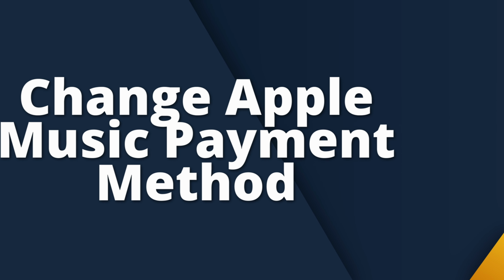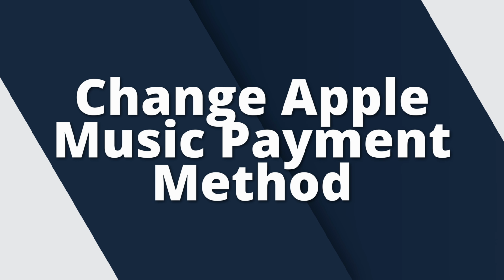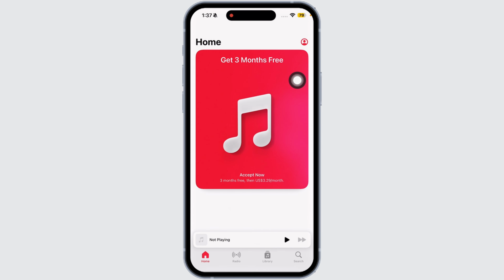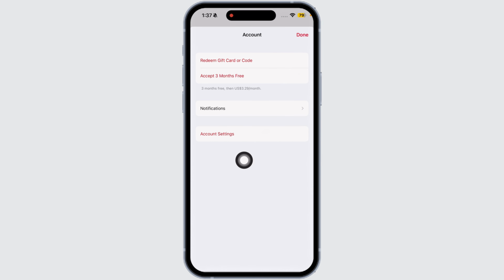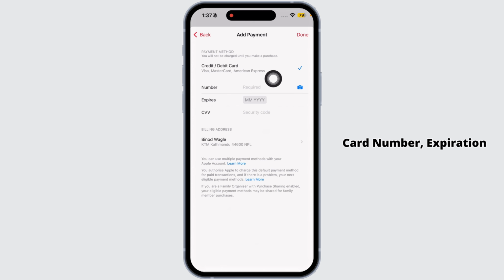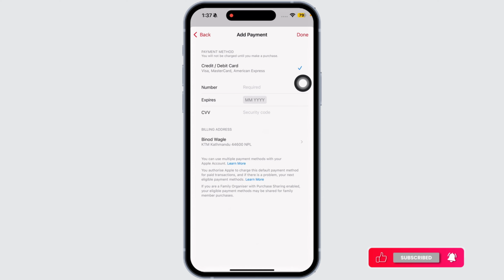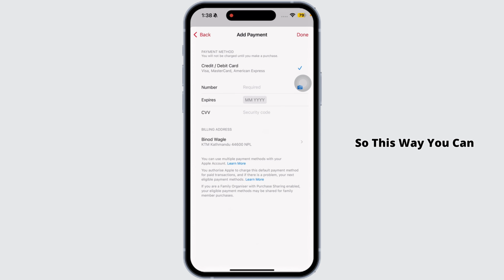How to Change Apple Music Payment Method (2025) - Full Guide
Need to update your payment method for Apple Music? This full guide for 2025 will walk you through the steps to change your payment details on iPhone, iPad, or desktop. Whether you're switching to a new card, PayPal, or other payment methods, this tutorial ensures your subscription remains active without any disruptions.

What You'll Learn in This Video:

How to access your Apple ID payment settings.
Steps to add, edit, or remove payment methods for Apple Music.
Troubleshooting common payment update issues.
Tips for managing subscriptions and payment preferences.

Keeping your Apple Music payment method updated ensures uninterrupted access to your favorite songs and playlists. This guide helps you make changes seamlessly and troubleshoot any potential problems.

Chapters:
0:00 - Introduction
0:10 - How to Change Apple Music Payment Method